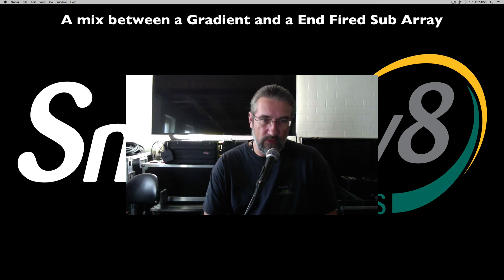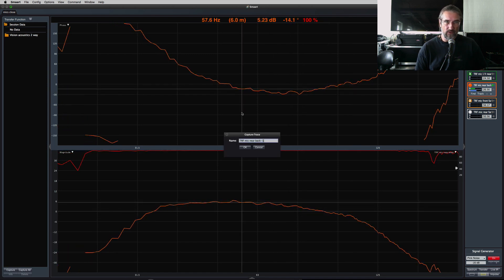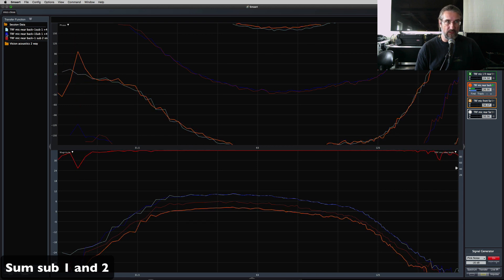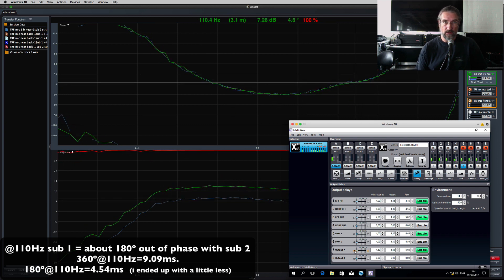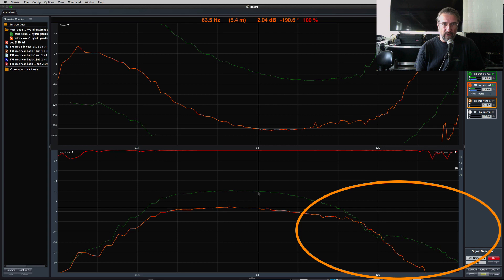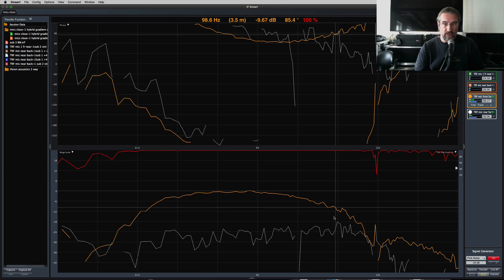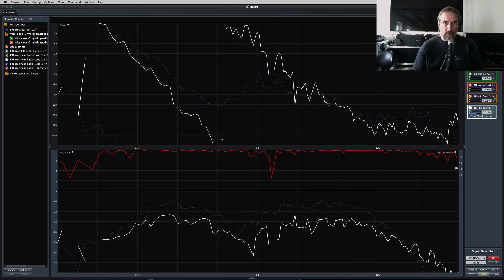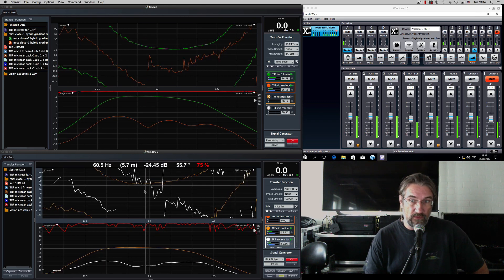A mix between a Gradient and End Fired Sub Array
Sorry for the really poor English.